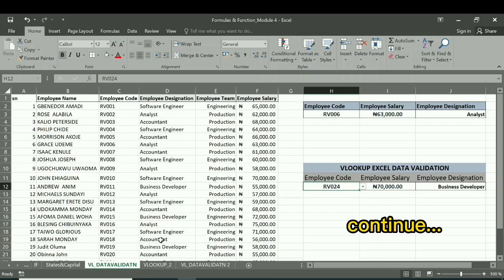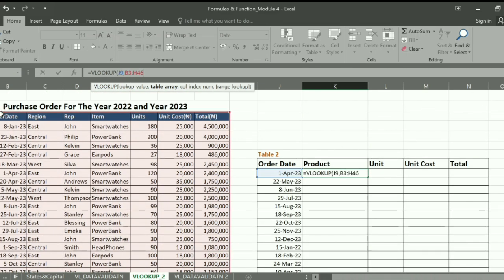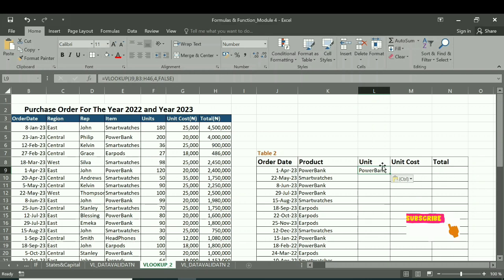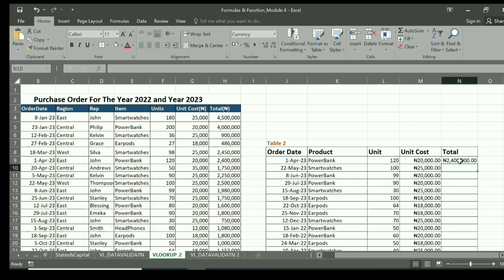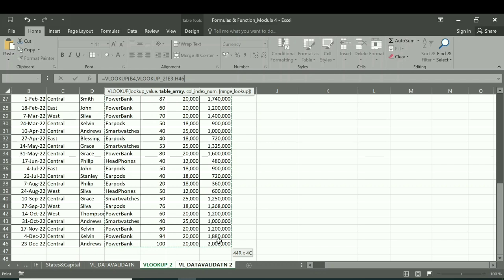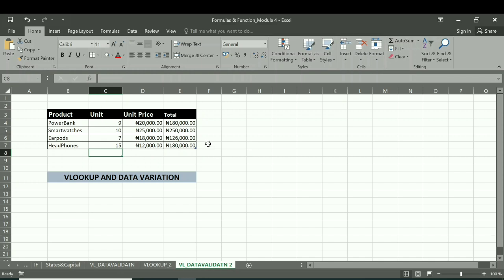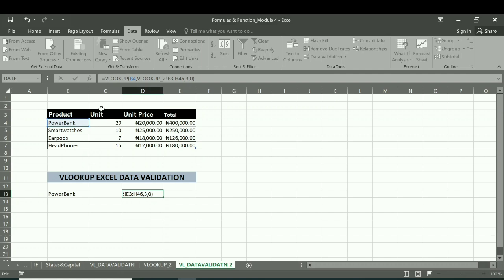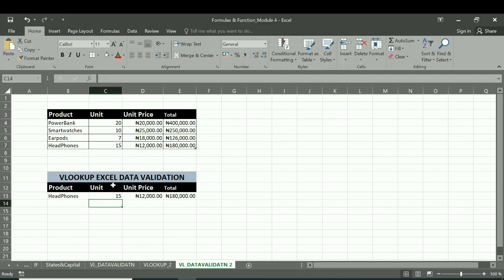Excel: Master VLOOKUP Tricks and Tips! Continue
video 4    The Secret Art Of Sorting & Filtering Of Data Part 1: An aid For Data Analysis..

video 5        The Secret Art Of Sorting & Filtering Of Data Part 2: An aid For Data Analysis

video 6  UNLEASHING THE POWER OF FORMULAS AND FUNCTIONS PART 1- AN AID FOR DATA ANALYSIS

video 7 Master Cell Referencing, LEFT, RIGHT, MID, TRIM, DATE & TIME Functions!